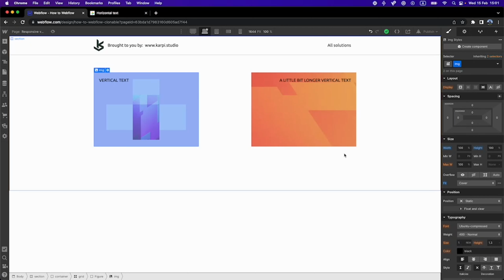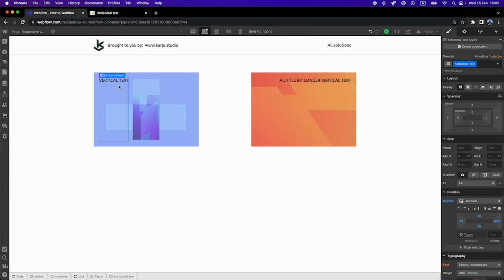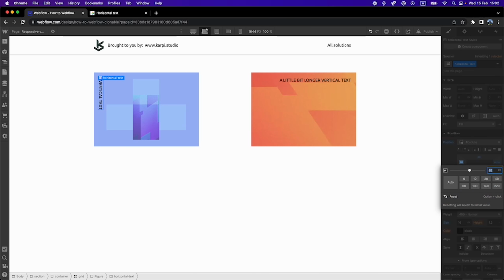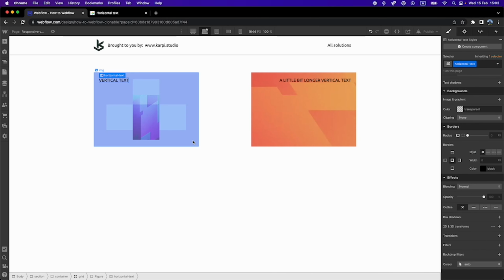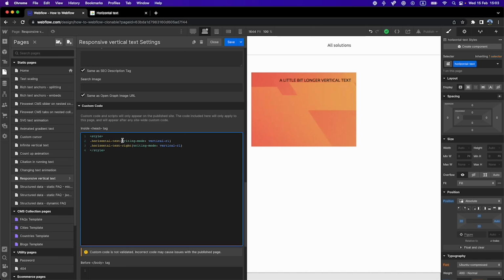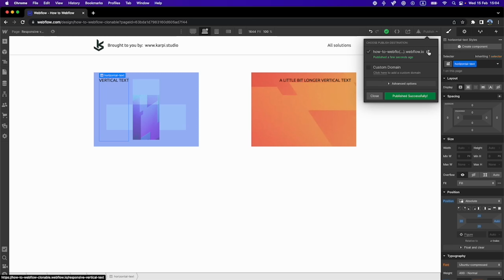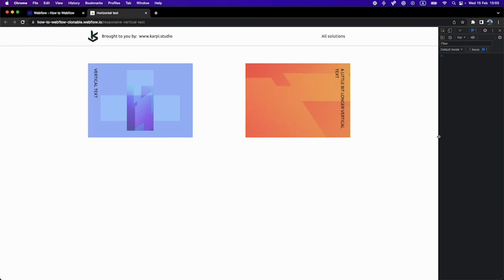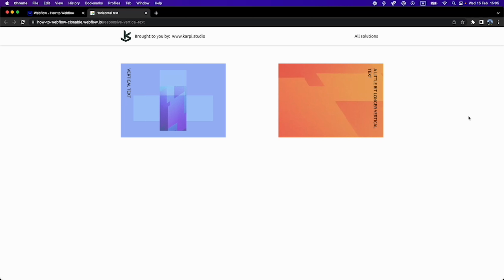The Best Way to Create Responsive Vertical Text in Webflow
If you've ever needed a piece of vertical text for your design, then you know how frustrating it can be to develop. Unnecessary wrapper divs, applying rotation, transform origin, but it never looks quite right.

Well, you're in luck since there is a better, easier and more responsive way to create any vertical text!